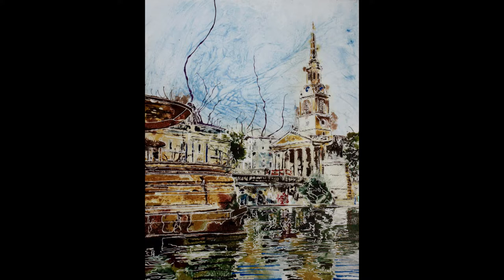Trafalgar Fountain Meditation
Artist Cathy Read Meditates on her painting Trafalgar Fountain